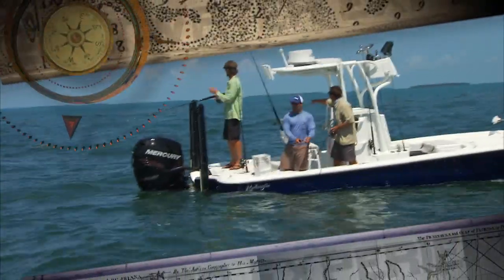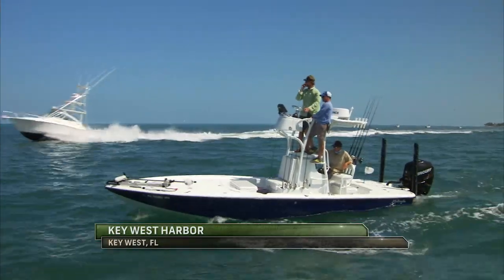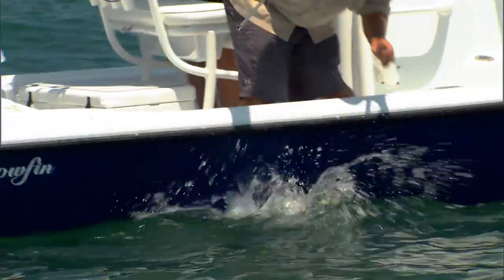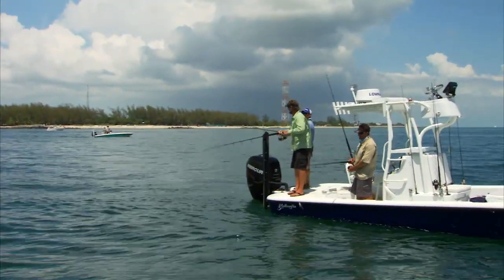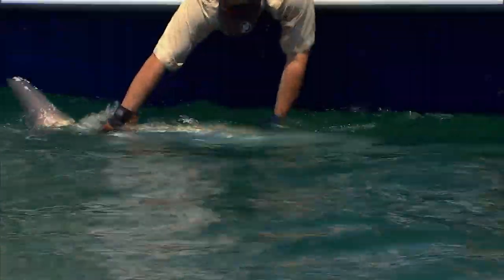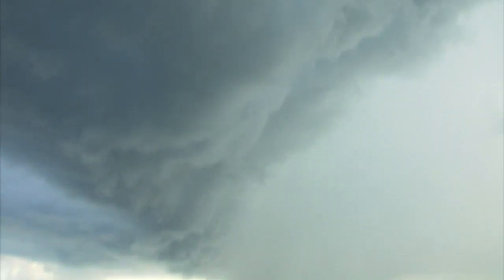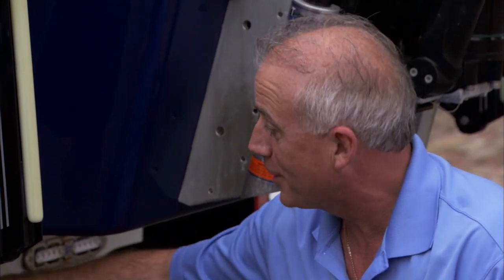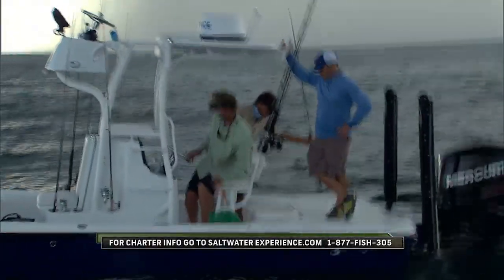Saltwater Experience: "Key West Harbor Tarpon" Season 8 | Episode 7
Tom and Rich go fishing with Keys Legend and co-host of Into the Blue, Steve Rodger in historic and totally awesome Key West Harbor.